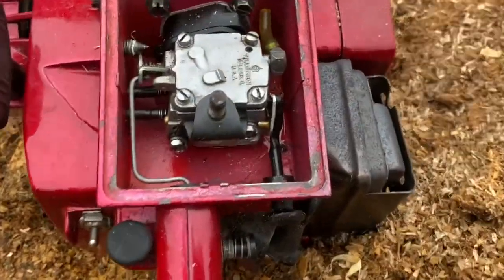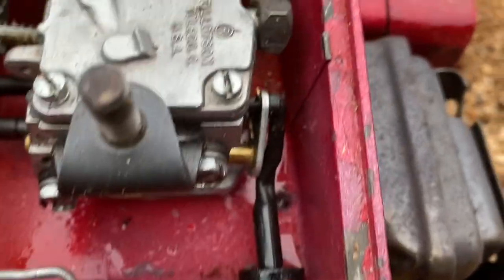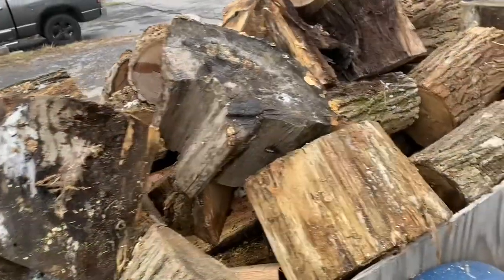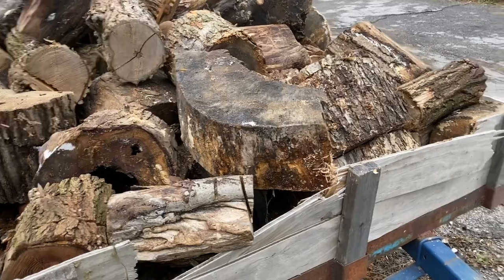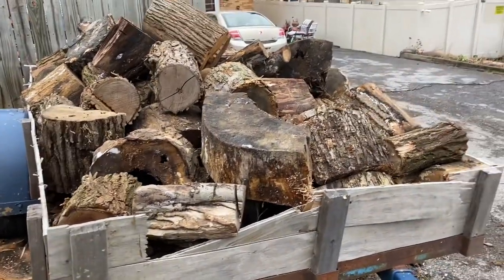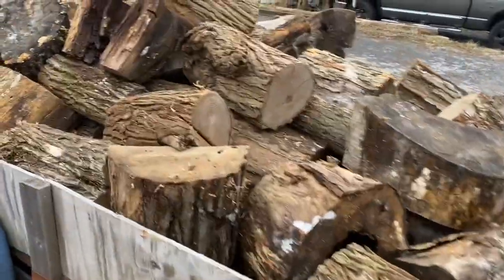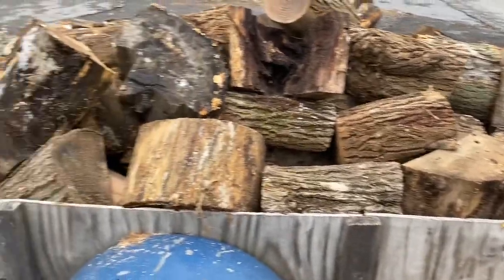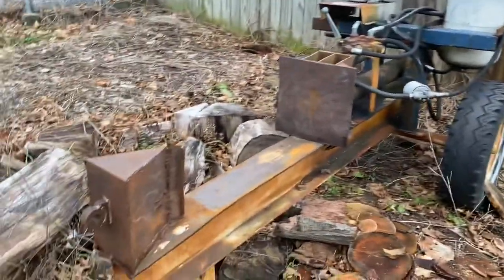Struggling With Dull Chainsaw Chain! Tri-axle Loads Of Firewood Make Sense To Me! Leaking Carb!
Firewood with a dull chain and why I like tri-axle loads of firewood.